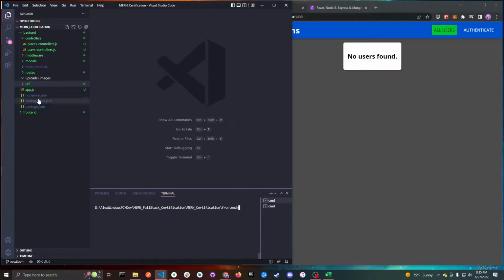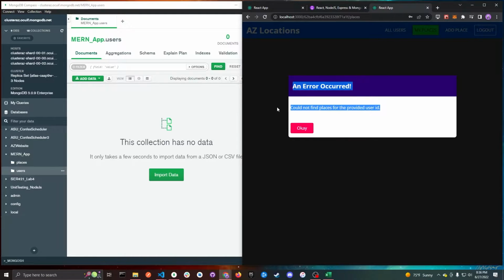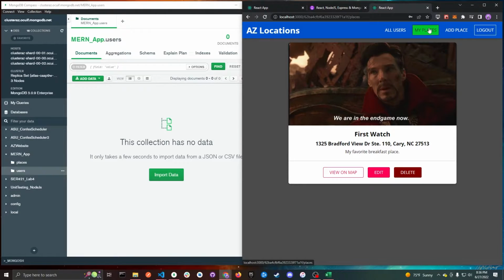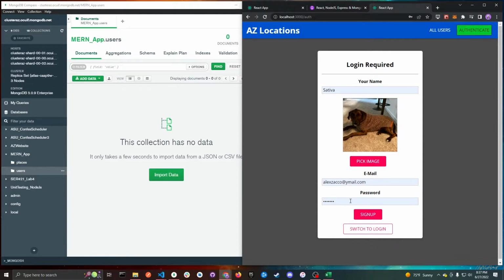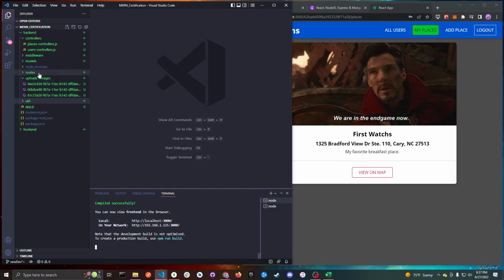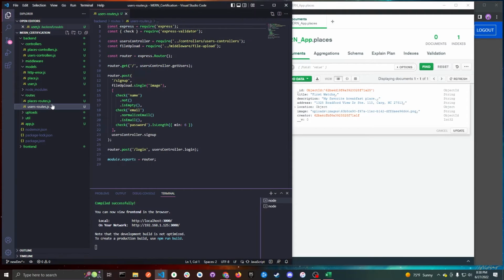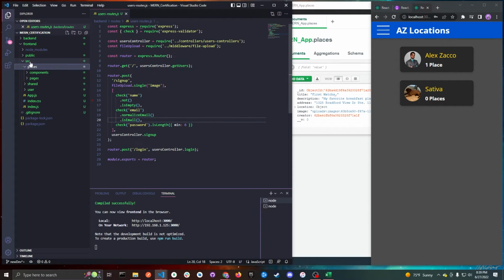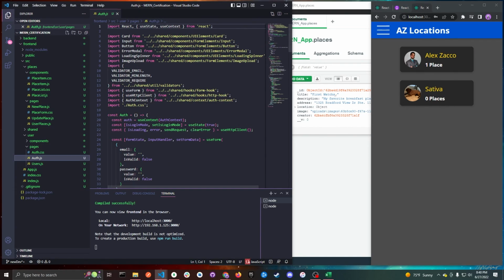MERN Certification Project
This is the project overview of the MERN Full Stack Certification that can be obtained through Udemy.